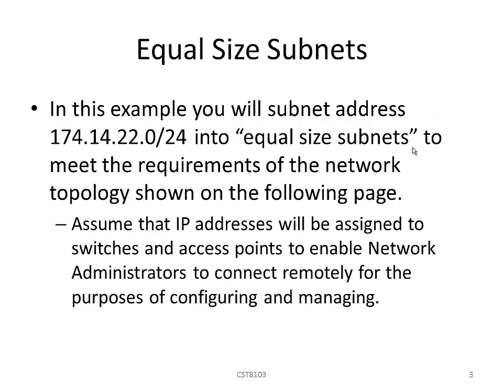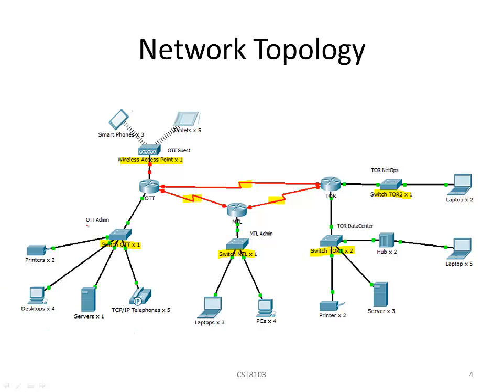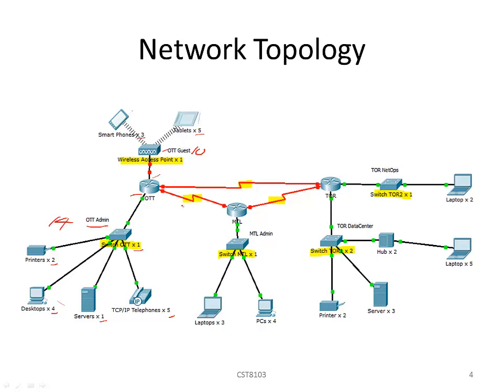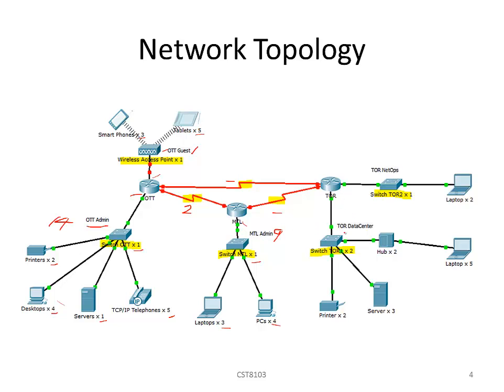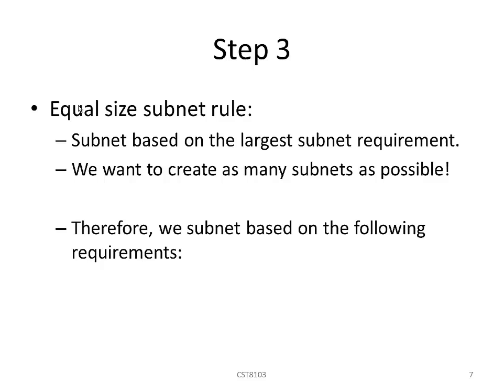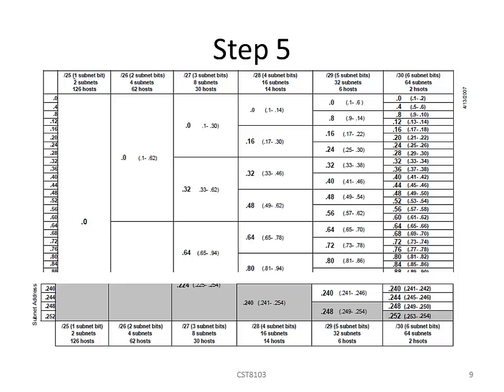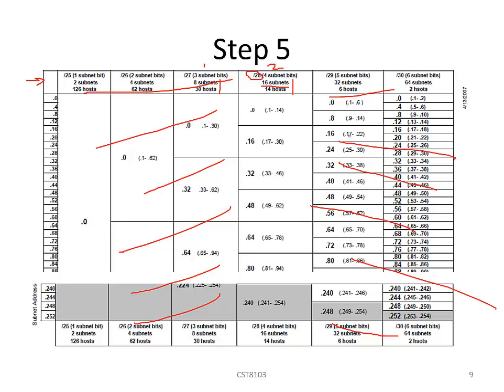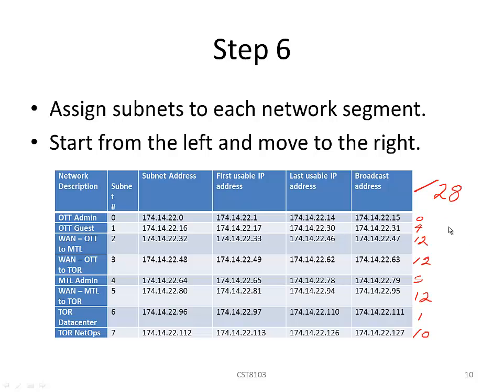Equal Size Subnet Subnetting Example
In this mini-lecture you are shown via an example how to perform "equal size subnets" subnetting using the /24 subnetting chart